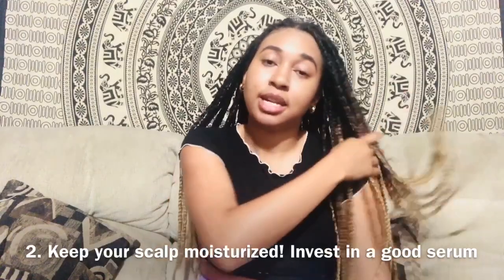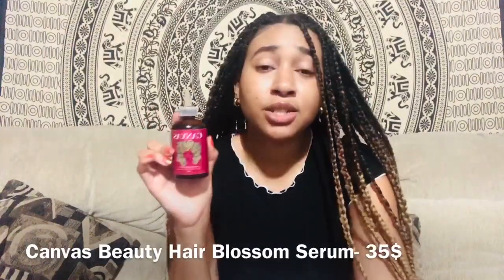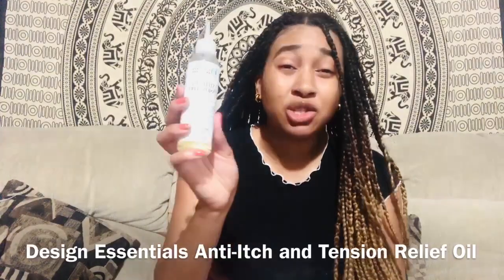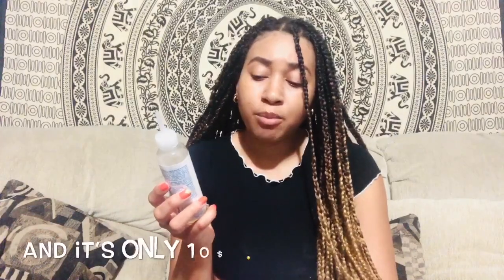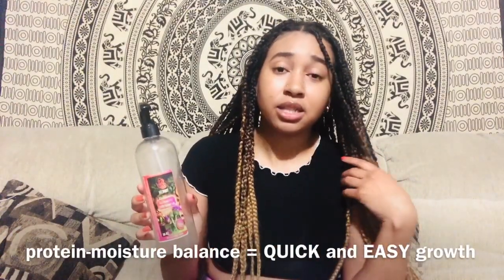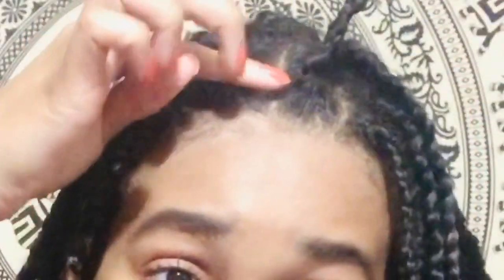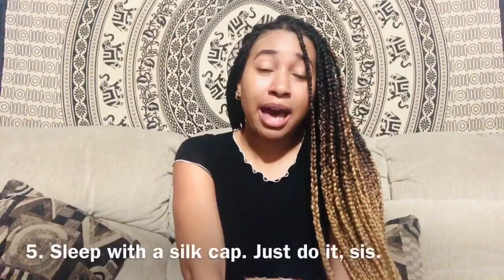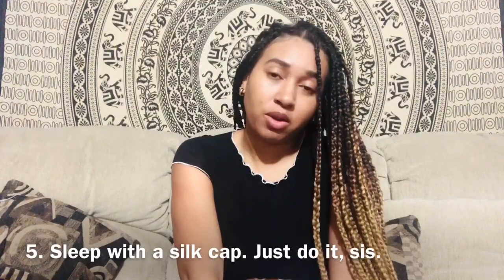HOW TO GROW YOUR RELAXED HAIR *FAST* USING PROTECTIVE STYLING | HEALTHY, RELAXED HAIR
Today, I talk about how to get MAJOR growth and really take advantage of your protective style. We’ve learned that with patience and TLC, the results are amazing. Nourishment and care for your protective styles CAN and WILL give you what you’re looking for in your beautiful relaxed hair- if done correctly.

Products mentioned:
-Canvas Beauty Hair Blossom Serum
-Design Essentials Hair and Scalp Care Tea Tree and Aloe Vera Oil
-Silk “Pocket” Bonnet

If you haven’t yet, check out my wash n’ go, and twist out videos on relaxed hair!